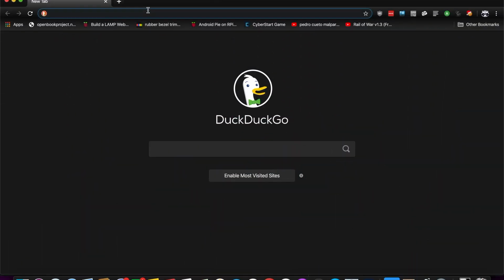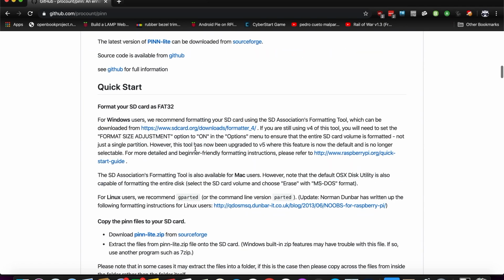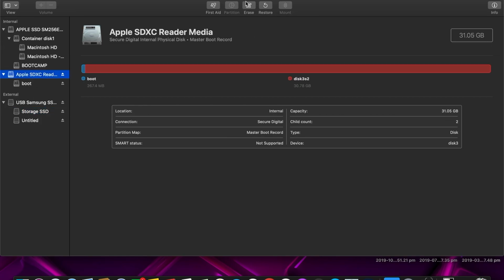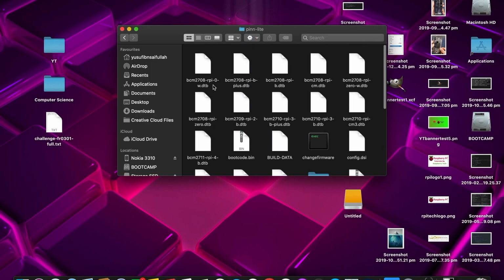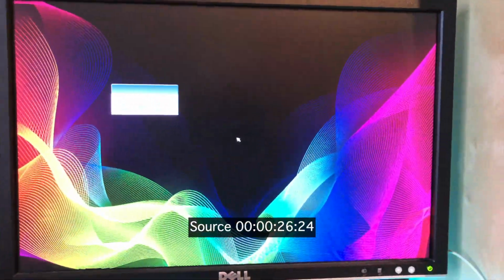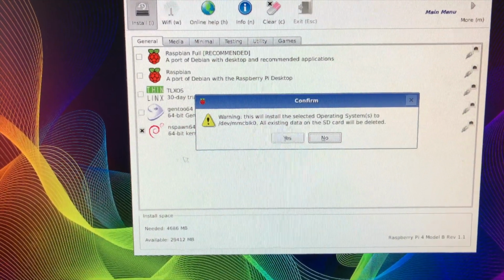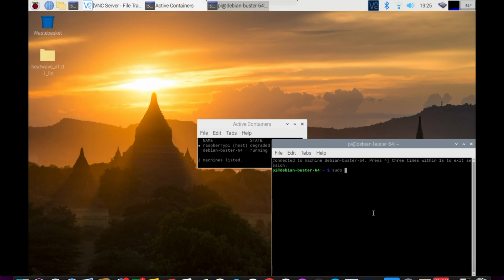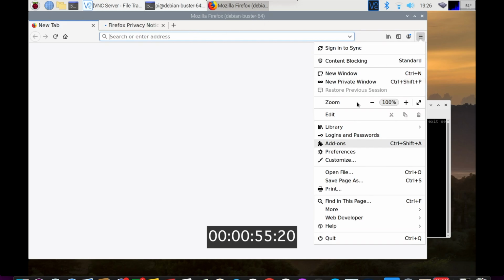64 BIT APPLICATIONS ON RASPBIAN!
64 Bit applications on Raspbian! Raspbian is 32 bit, so how do you use 64 bit applications on it? Well watch this tutorial to find out more!

This how to tutorial consists of downloading a bootloader to your Micro SD Card and installing nspawn Raspbian. The 64 bit applications are like "containers" running on the Raspbian 32 Bit OS. Keep in mind that applications downloaded and installed in the 64 bit terminal cannot be called from the 32 bit terminal.